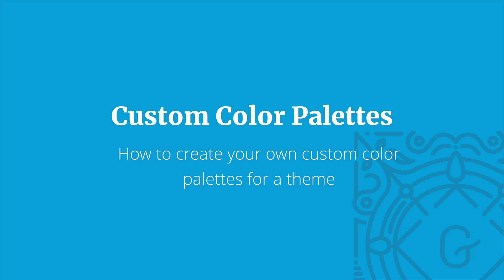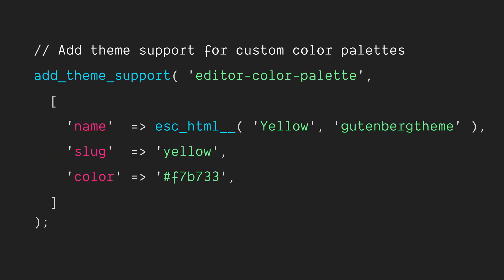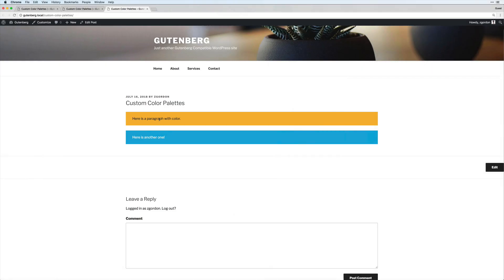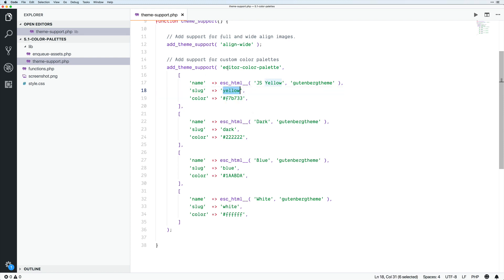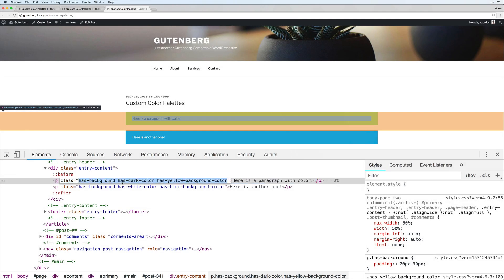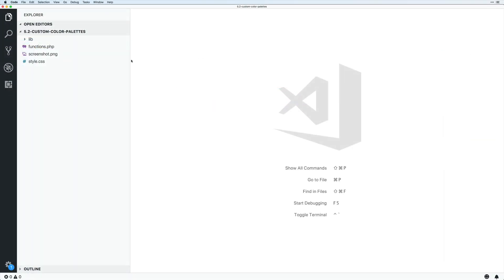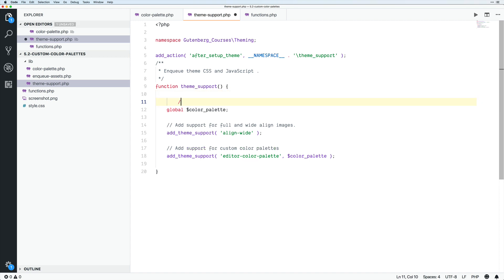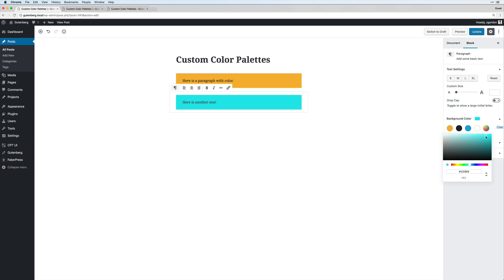How to Create Custom Color Palettes in WordPress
This video is an excerpt from the Theming with WordPress 5.0 and Gutenberg Course from Zac Gordon and Joe Casabona.